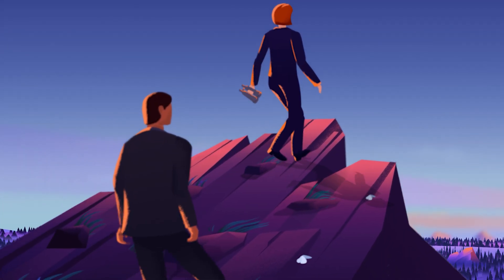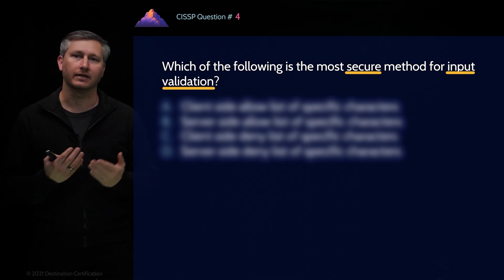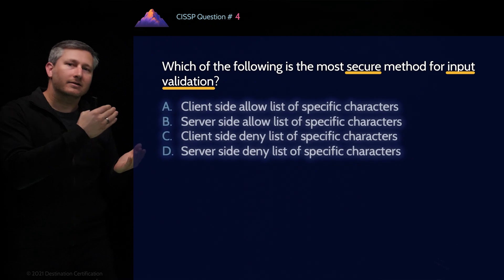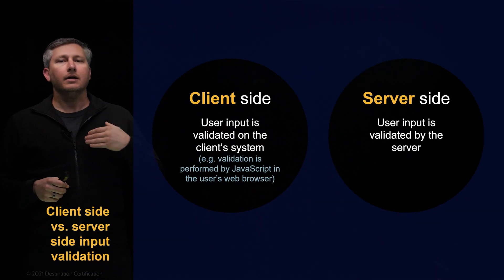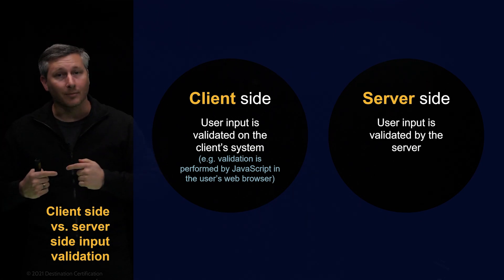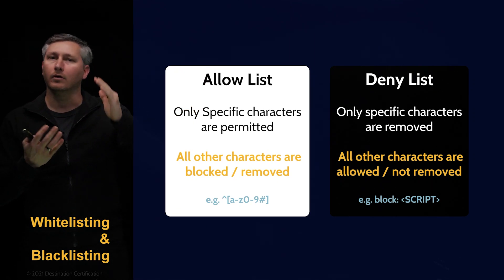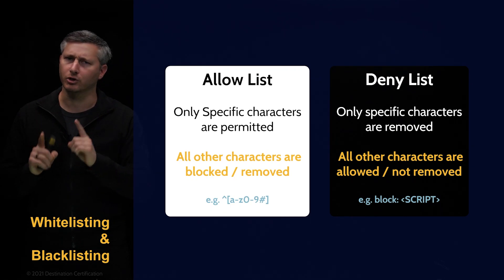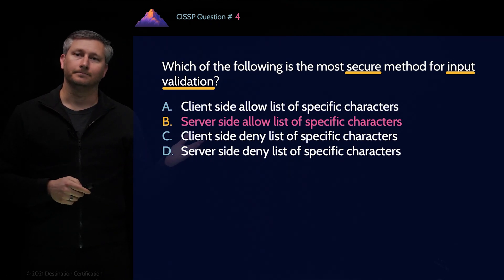CISSP Practice Question #5 - Input Validation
Learn how to read CISSP questions and how to find the best answer.

Correctly reading, identifying the keywords, and understanding CISSP questions is crucial to passing the exam. You also need to know how to pick the BEST answer out of multiple seemingly correct answers.

We've been teaching our students how to successfully answer CISSP questions for over 20 years!

00:00 Intro
00:10 Question
00:24 Identifying the keywords
00:40 Input validation
01:50 The Answers
02:23 Client-side vs. Server-side validation
03:35 Allow list vs. Deny list
05:14 The Best Answer
05:34 CISSP MasterClass
06:10 Thanks for watching!